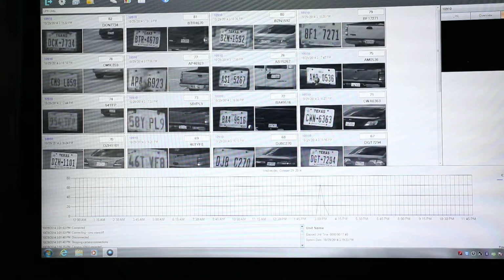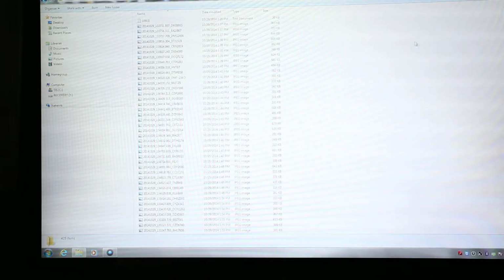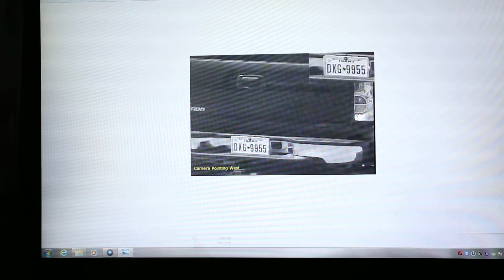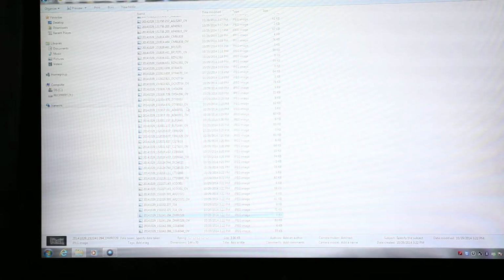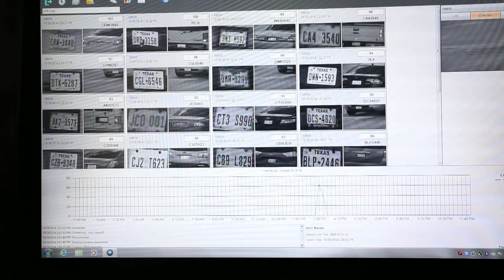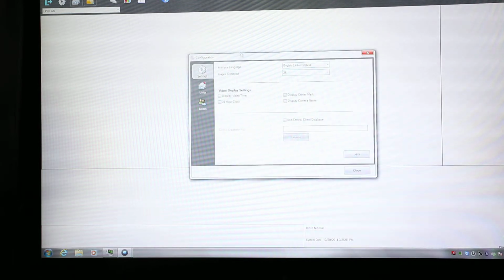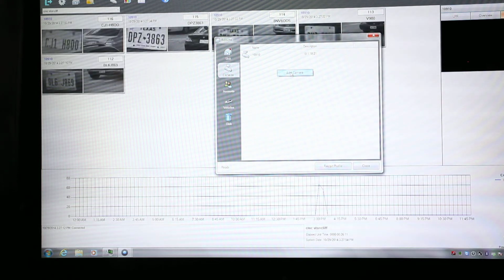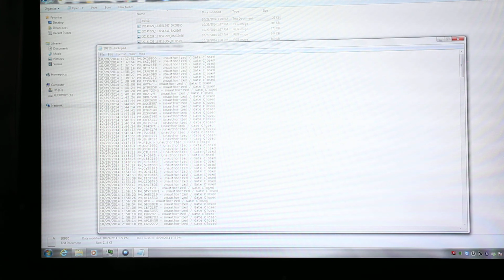ALPR SW DEMO